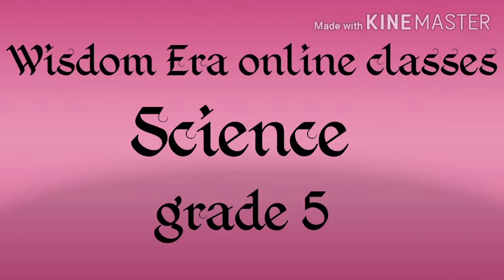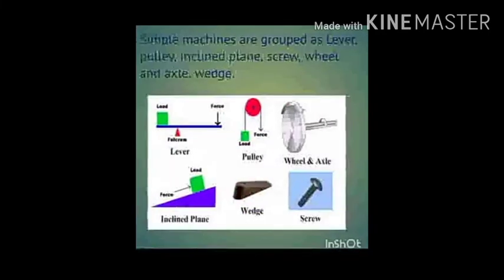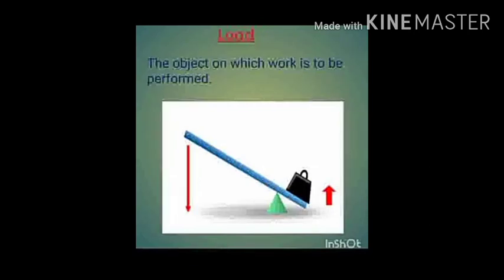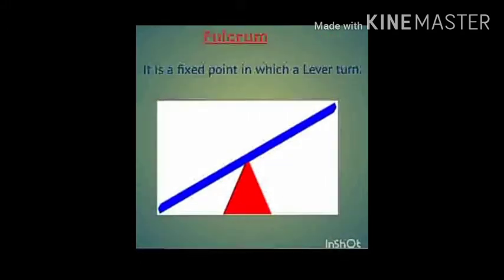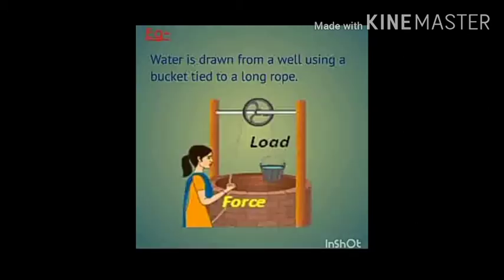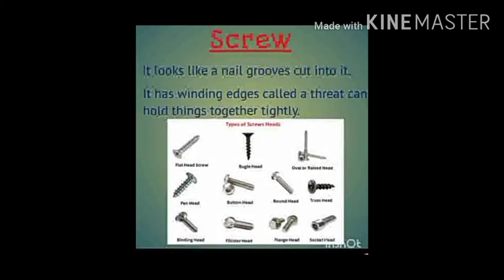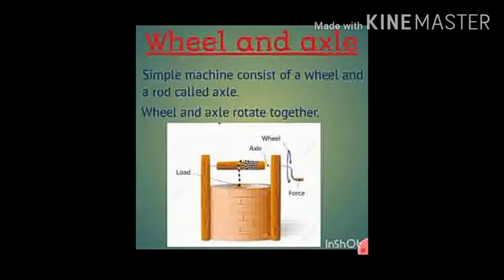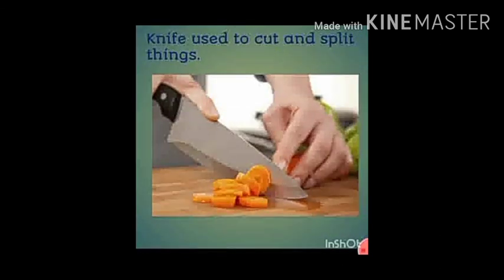5TH SCIENCE SIMPLE MACHINES